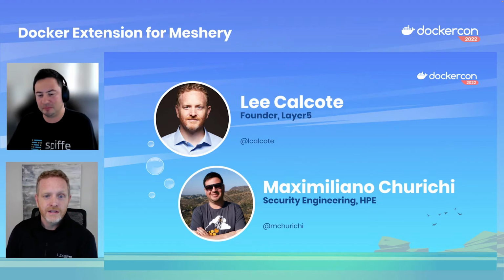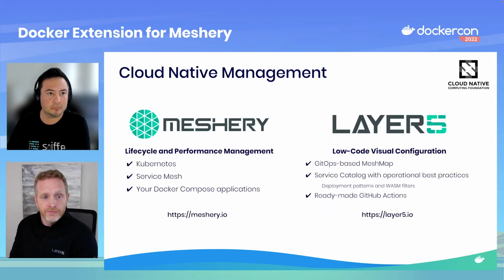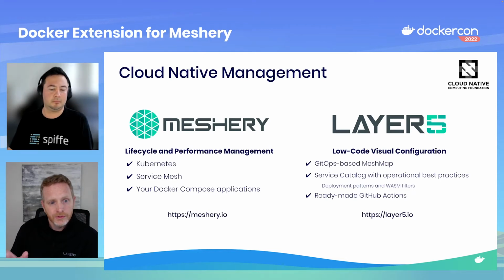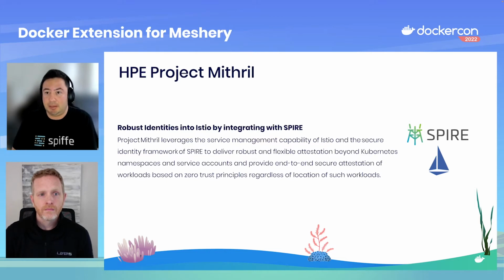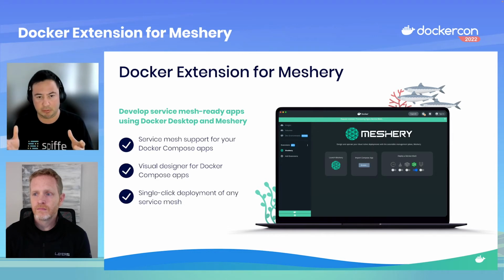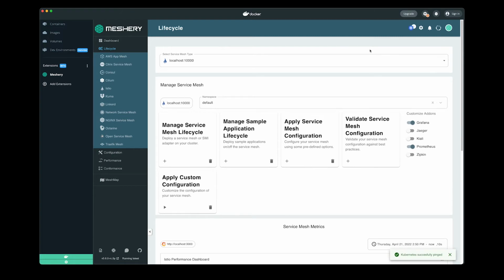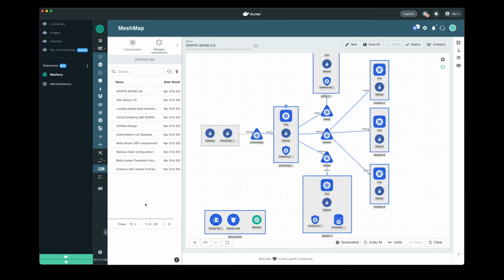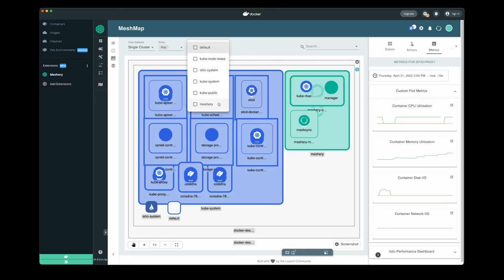How HPE Uses the Docker Extension for Meshery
Download the latest Docker Desktop version and try the Meshery extension for yourself

HPE Security Engineering uses the Docker Extension for Layer5’s Meshery to deploy their service mesh of choice and test the performance of their SPIFFE and SPIRE-based identity solution, bringing workload identity and attestation to a variety of service meshes. The Meshery extension transforms Docker Desktop into a powerful load-generation utility, conveniently enabling HPE engineers to deploy and configure any service mesh with one button click, and then invoke and control load-based performance tests from their desktop.

• Speaker:
Lee Calcote, Founder, Layer5

Maximiliano Churichi, Security Engineering, HPE